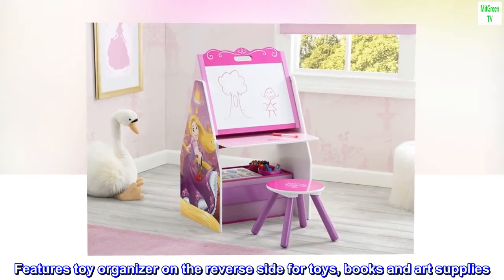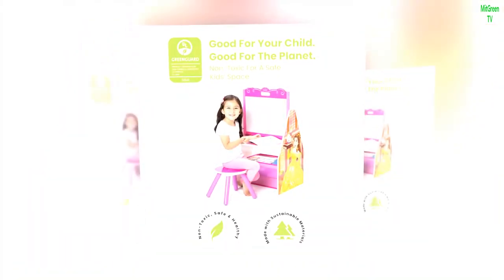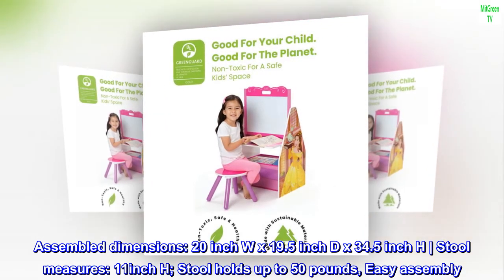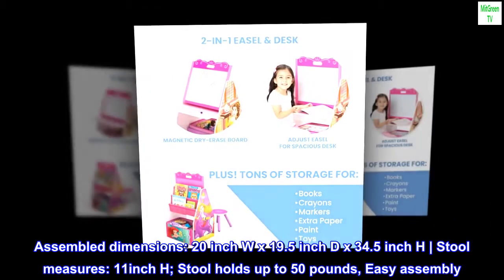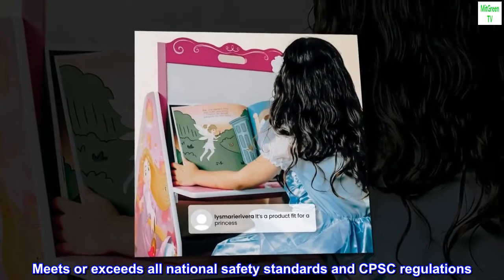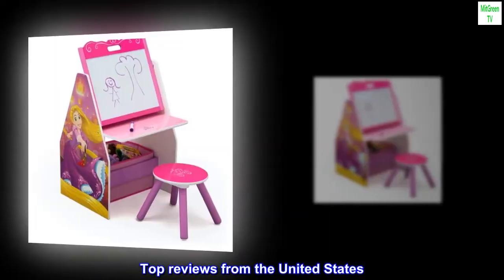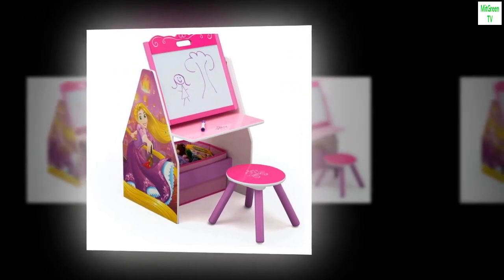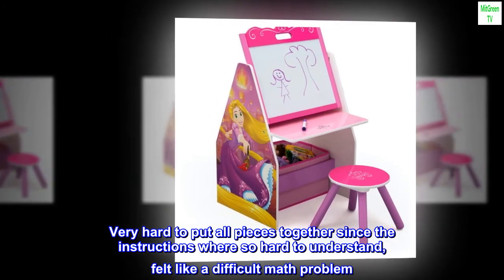Delta Children Kids Easel and Play Station – Ideal for Arts & Crafts, Homeschooling and More- Greeng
Recommended for ages 3+ | 3-in-1 design features toy storage, and an adjustable easel that retracts to reveal a spacious desktop | Set includes: magnetic dry-erase board, stool and large removable fabric toy bin
Features toy organizer on the reverse side for toys, books and art supplies
Assembled dimensions: 20 inch W x 19.5 inch D x 34.5 inch H | Stool measures: 11inch H; Stool holds up to 50 pounds, Easy assembly
Meets or exceeds all national safety standards and CPSC regulations
Surface wipes clean easily

Very hard to put all pieces together since the instructions where so hard to understand, felt like a difficult math problem